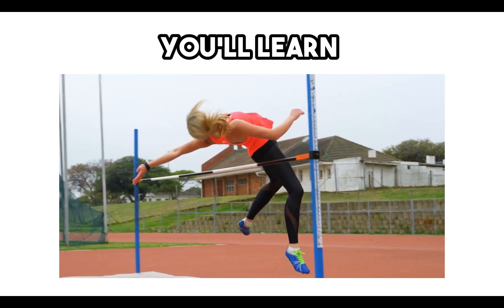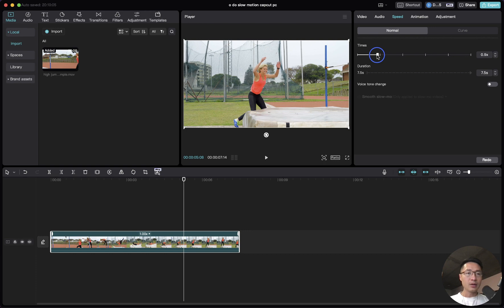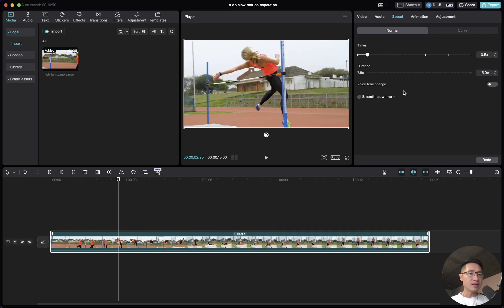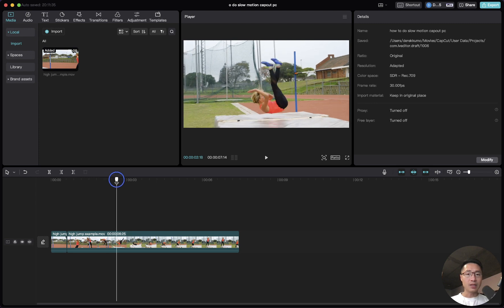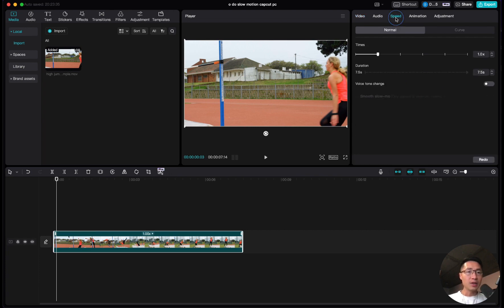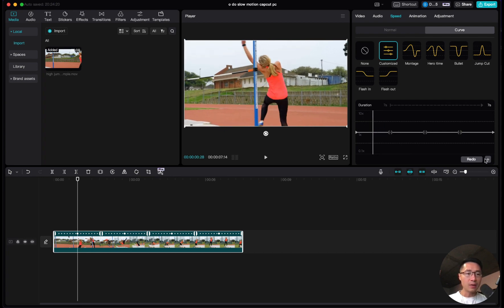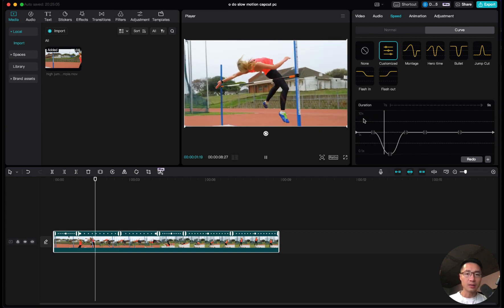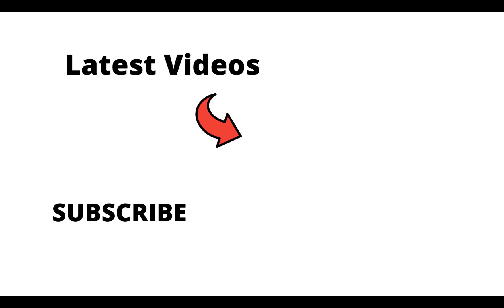How to Do Slow Motion on CapCut PC or Mac (Step-by-Step)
In this tutorial, I'll walk you through the process of creating slow-motion effects using CapCut on your PC or Mac. CapCut is an easy-to-use and powerful video editing tool. Learning how to apply slow motion can add a cinematic touch to your videos.

Your feedback helps me create more valuable content for you!